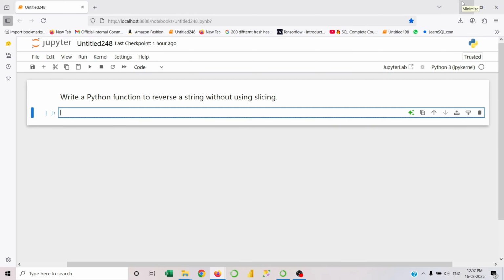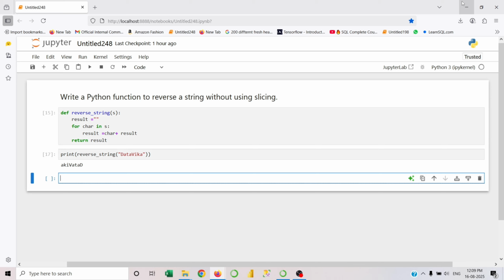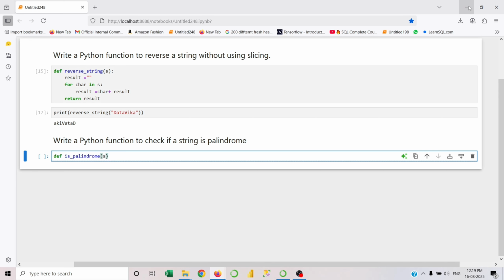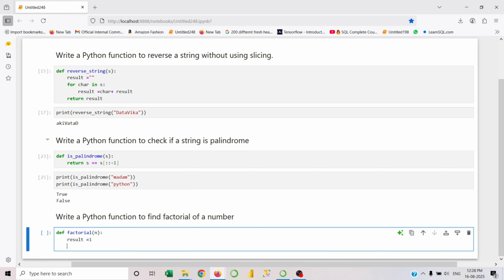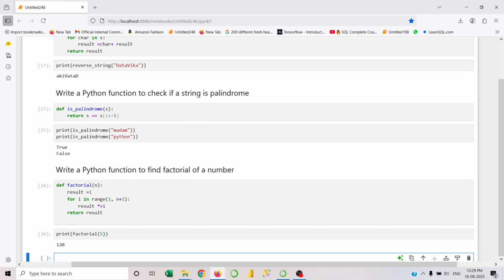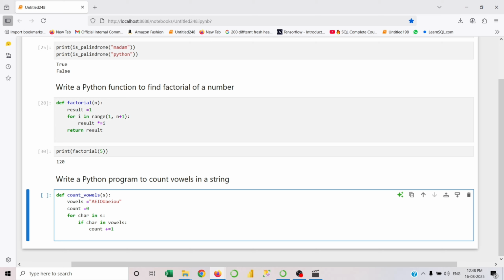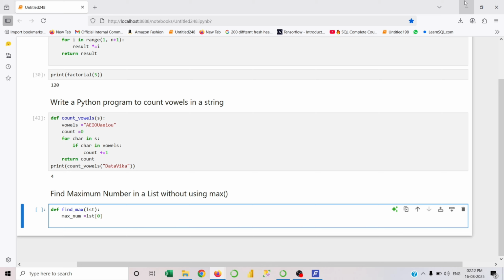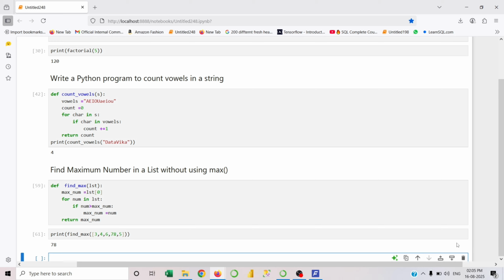Top 5 Python Coding Interview Questions | Data Analyst & Data Scientist Prep | Datavika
Welcome to Datavika’s Python Coding Interview Prep Series! 🚀

In this video, we’ll cover 5 frequently asked Python coding interview questions for Data Analyst and Data Scientist interviews. Each problem is explained step-by-step with tips, tricks, and logic-building strategies to help you crack coding rounds with confidence.

✅ Questions Covered in this Video:

1. Reverse a string without using slicing

2. Check if a string is a palindrome

3. Find the factorial of a number

4. Count vowels in a string

5. Find the maximum number in a list (without using max())

✨ What you’ll learn:

How to build coding logic from scratch

Tips & tricks to solve and memorize interview questions

Problem-solving approach from basic to advanced

How to prepare effectively for Data Analyst & Data Scientist technical rounds